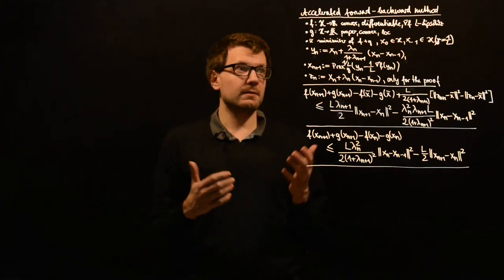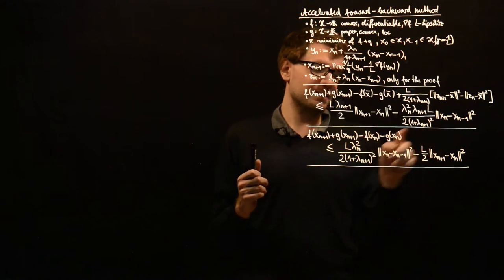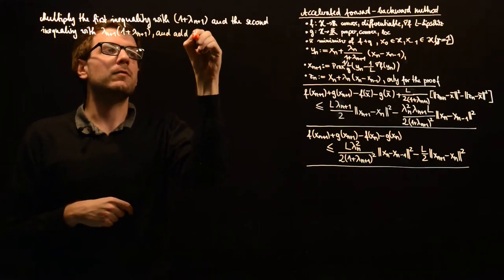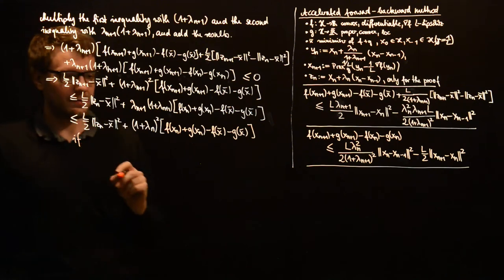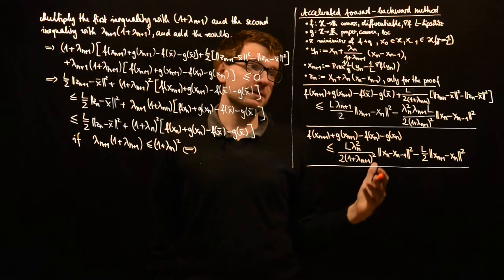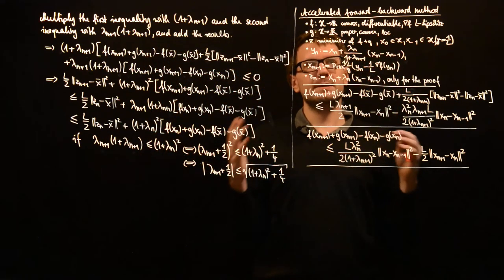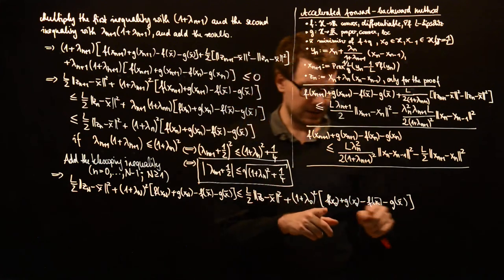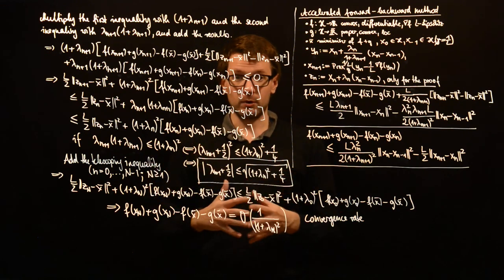Accelerated forward-backward III: Convergence rate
We combine the inequalities from the previous videos to obtain a convergence rate which depends on the parameters of the iteration.